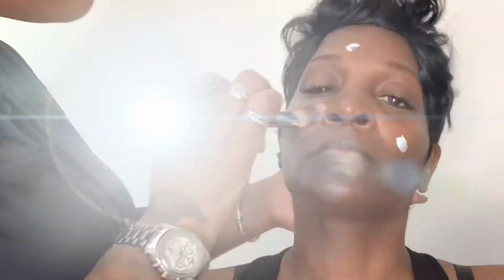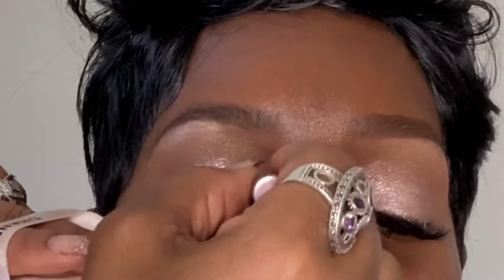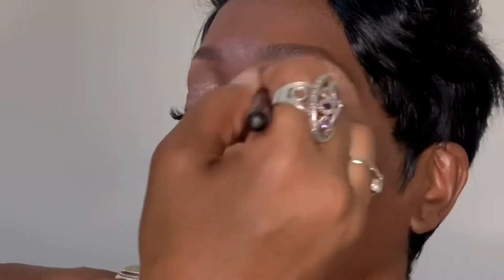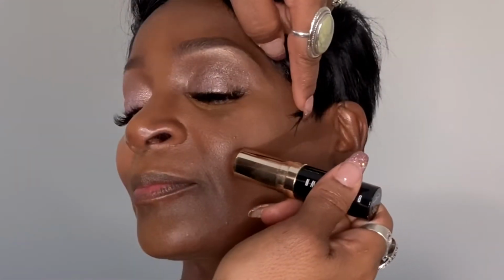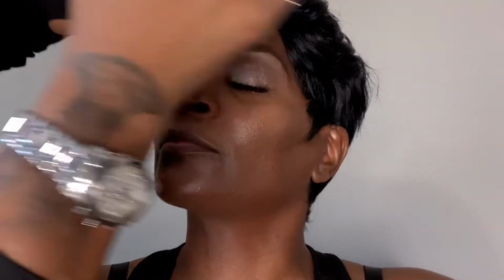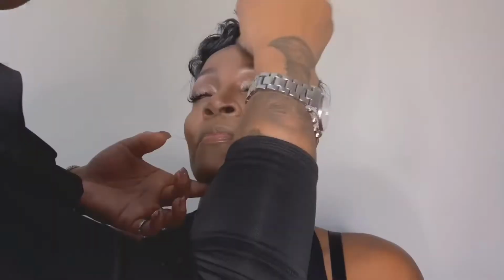How To: Do A Party Girl Makeup Tutorial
Hi, I’m Toni!
Beauty Stytlist
Nordstrom Cherry Hill, NJ based skincare, makeup, & fragrance expert. Licensed esthetician. New YouTube video👇🏽

Credits: Makeup by me
Model :@40nickb